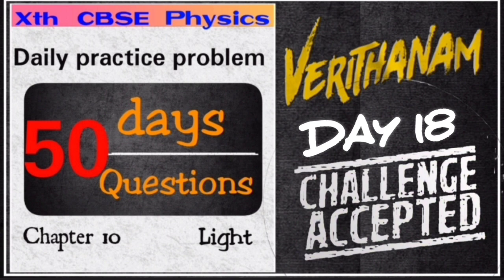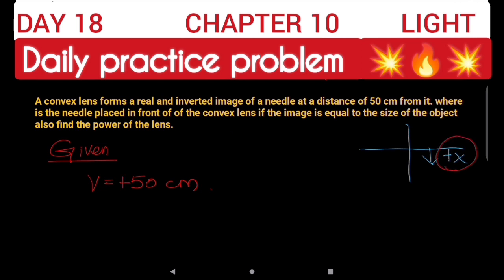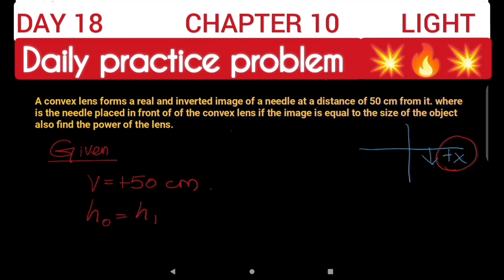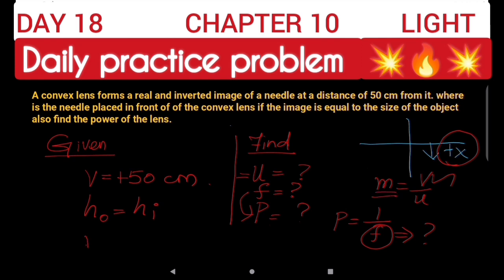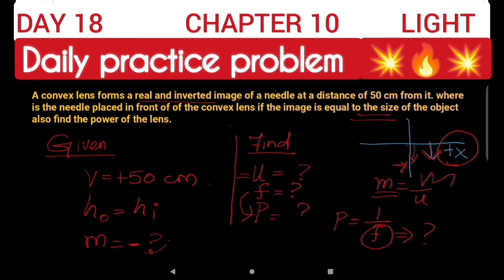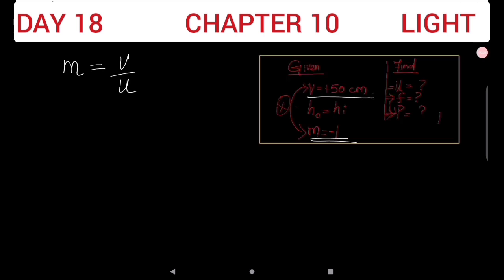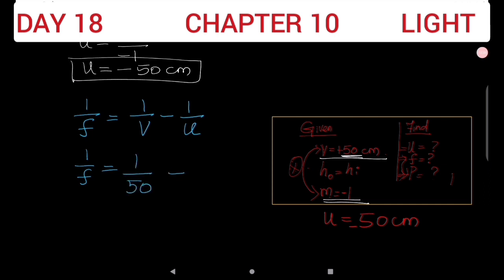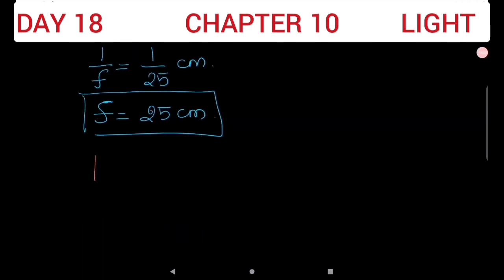A convex lens forms a real and inverted image of a needle..| Light| CBSE 10 |Daily practice problem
Light CBSE 10  Daily practice problem | Most expected practice problem

Question
A convex lens form a real and inverted image of a needle at a distance of 50 cm from it. where is the needle placed in front of the convex lens if the image is equal to the size of the object also find the power of the lens.

practice problem

ncert question

ncert exemplar

ncert sample paper

Light reflection and refraction class 10 tamilPhysics channel tamil

I hope that this video will be helpful for you guys. keep supporting and sharing for more physics related videos.
THANK U...